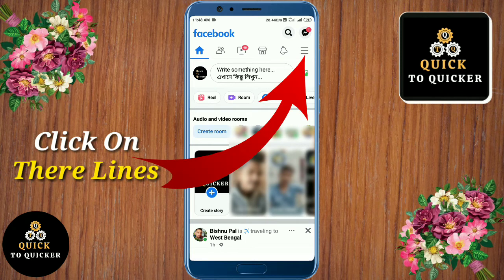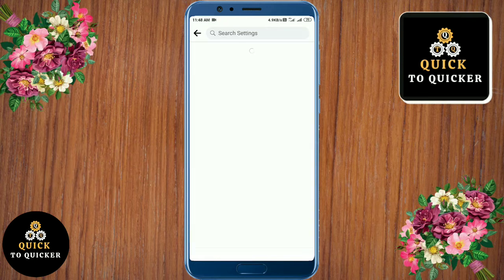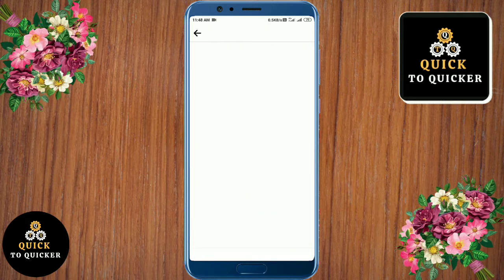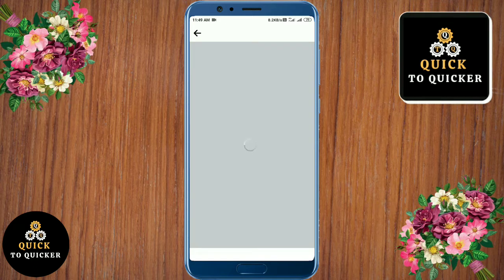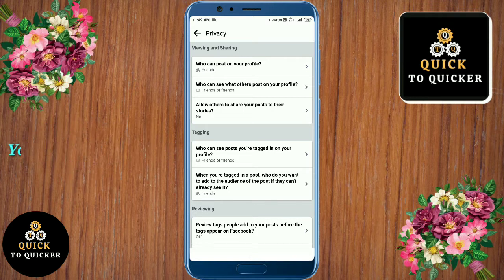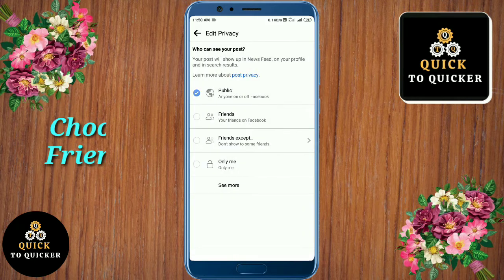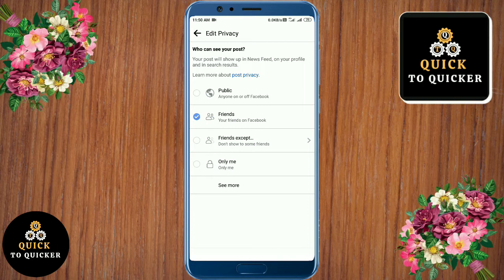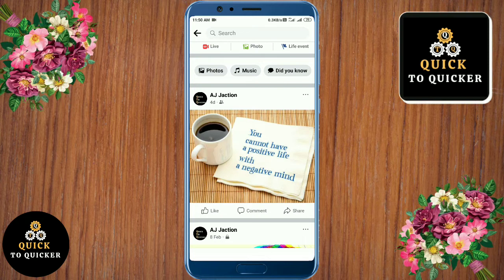How To Disable Facebook Share Button From My Friends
How To Disable Share Button On Facebook 2022 । How To Disable Share Button On Facebook Posts :- In this video, I am going to tell you how to turn off share button on facebook.

For more info watch this video how to remove the share button on facebook posts, till the end. After watching this video how to disable share button on facebook. until the end, share your valuable thoughts in the comment section of this video. If you like this video how to turn off share button on facebook post, then give a like👍(It gives us encouragement).

1. how to disable share button on facebook 2022
2. how to disable share button on facebook posts
3. how to turn off share button on facebook post
4. how to disable share button on facebook
5. how to remove the share button on facebook posts
6. how to disable facebook share button
7. how to hide share button on facebook
8. how to disable facebook share button from my friends
9. how to remove facebook share button
10. how to disable facebook stories